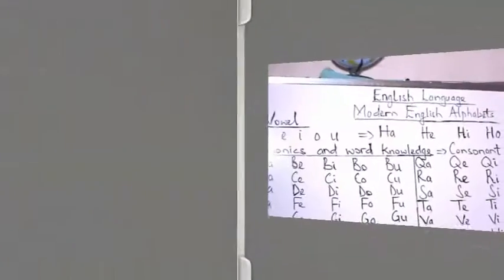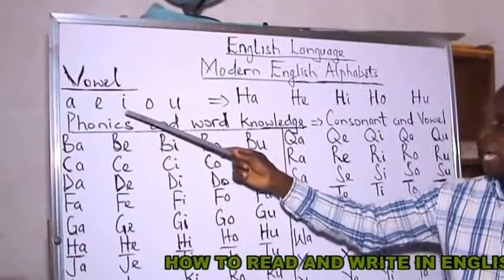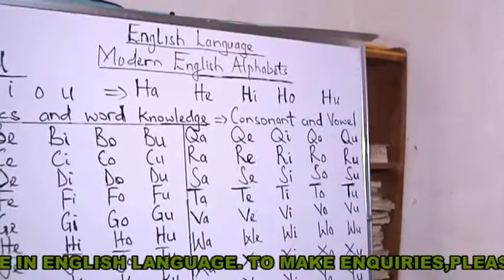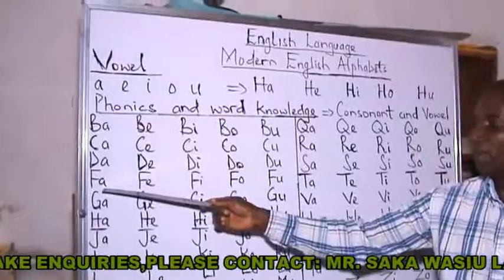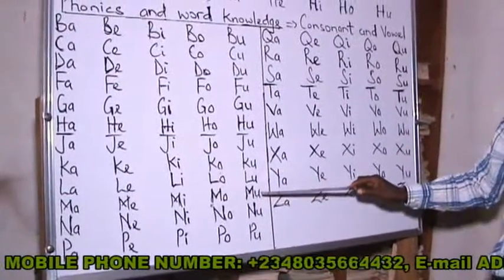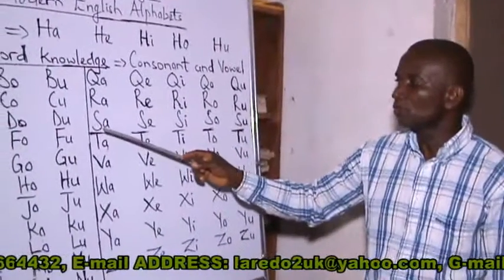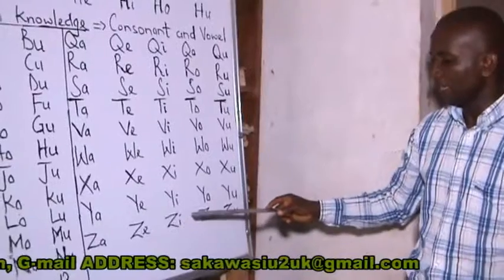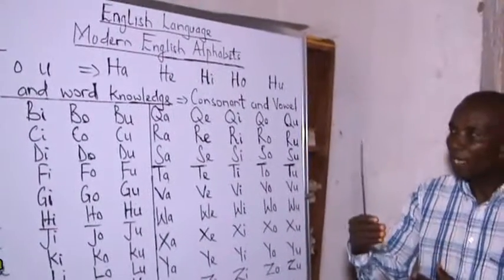HOW TO READ AND WRITE IN ENGLISH LANGUAGE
READING AND WRITING IN ENGLISH LANGUAGE